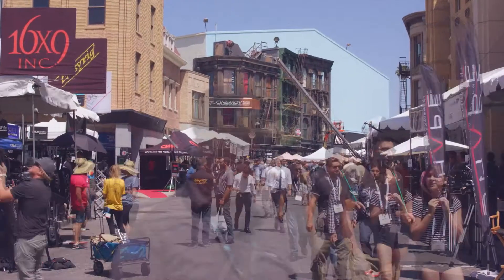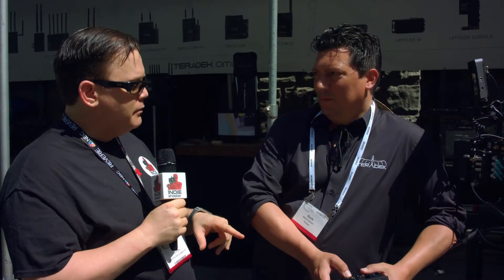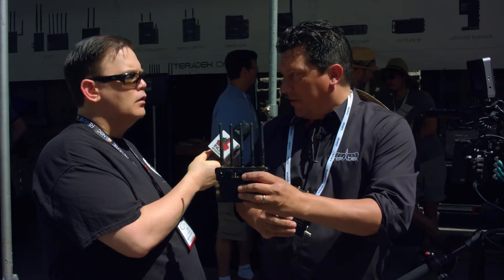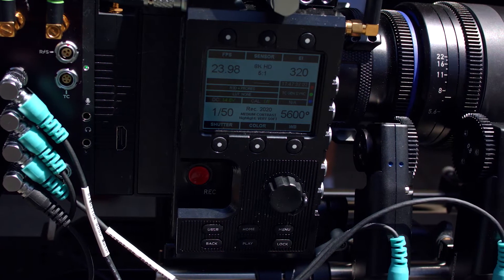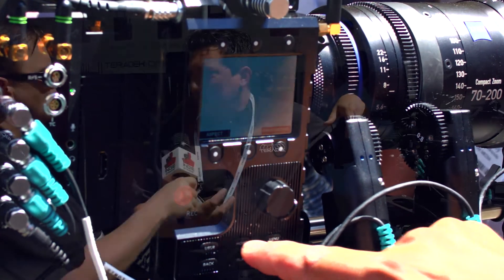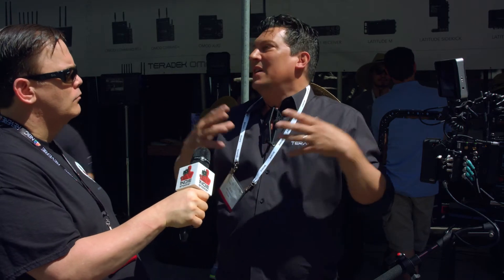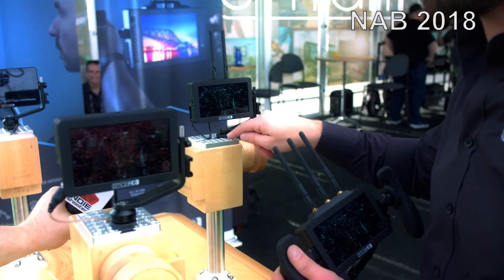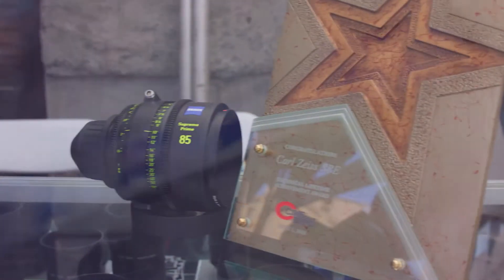New Teradek Bolt LT & New RT Control for RED Plus Are Teradeks Safe?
Recently, the ICG released a whitepaper which detailed the health risks posed to operators who maintain close proximity to wireless transmitters. However, when transmitting HD and/or 4K plus camera lens and camera control the exposure becomes much worse. Minimal safe distance is about eight inches, but the closer you get the more damage you are likely to incur on an exponential level.